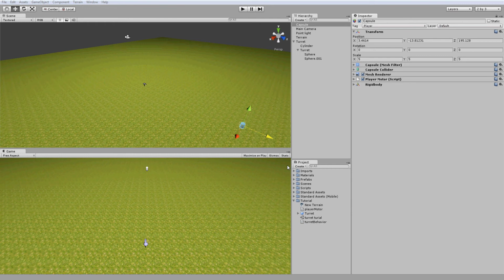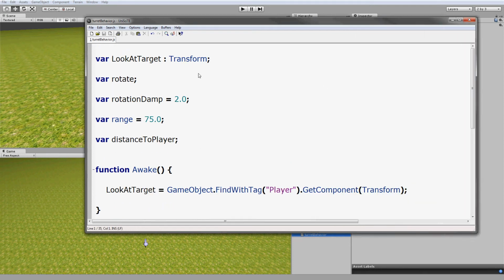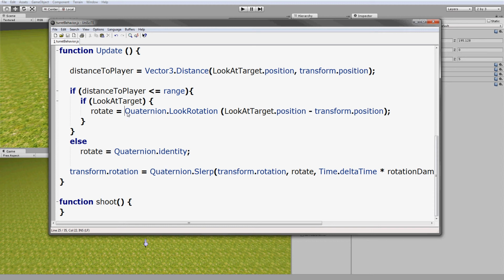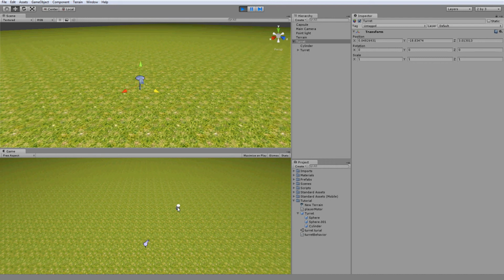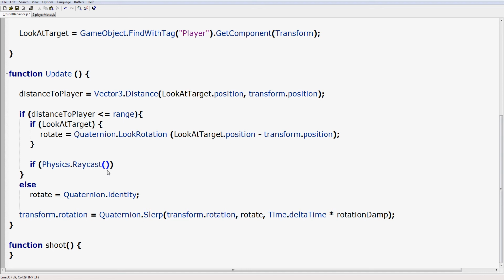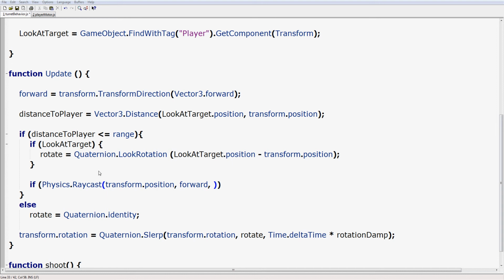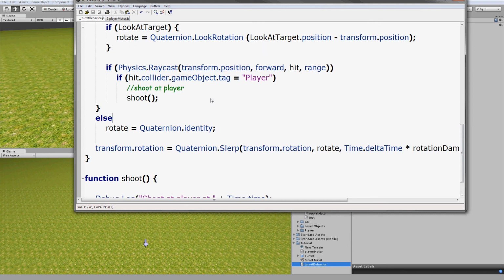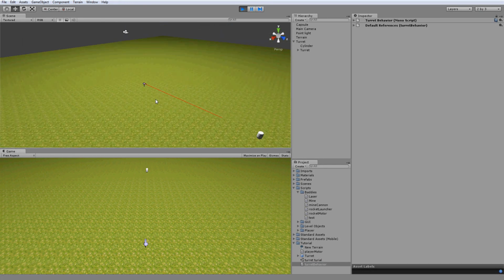Raycast tutorial with unity3d and a turret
Raycast tutorial using an auto turret and javascript. sorry for the audio offset timing towards the end